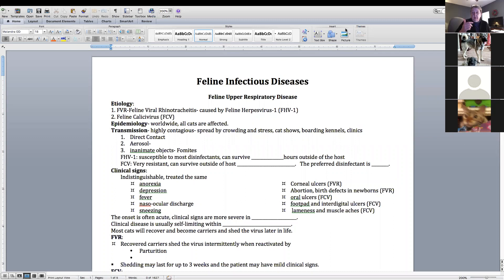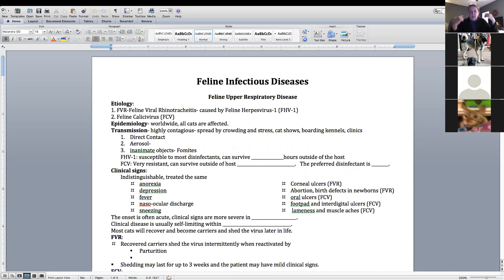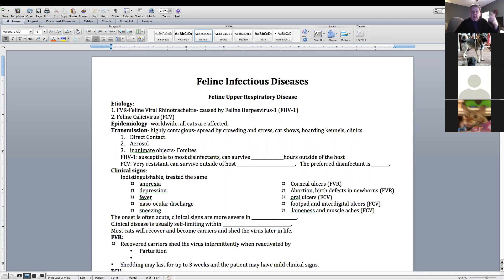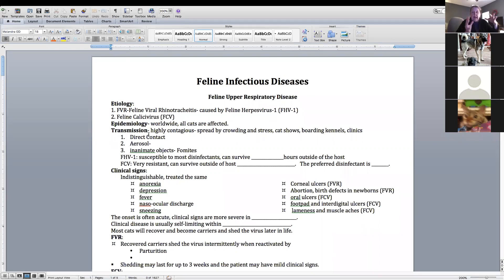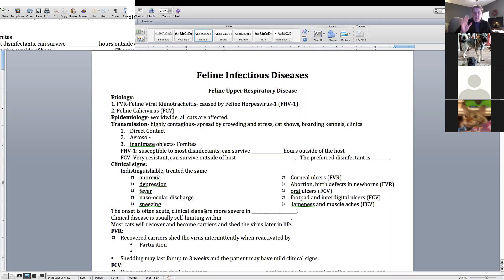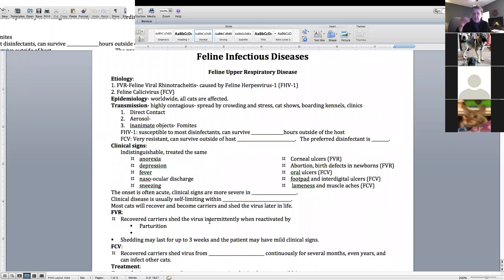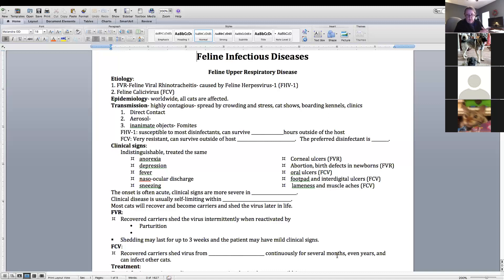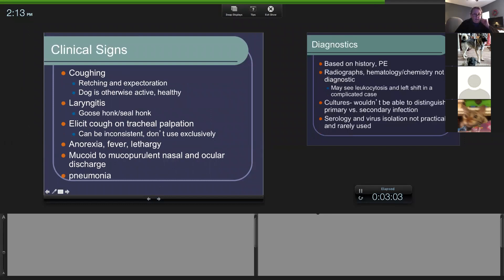kennel cough and FVR tues